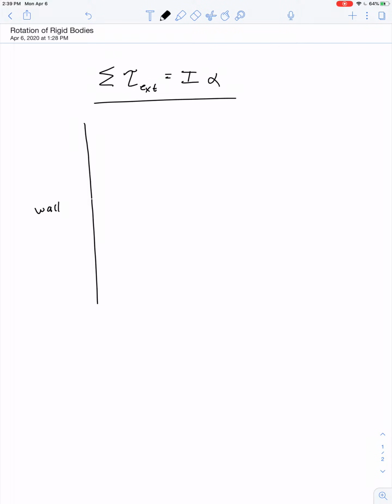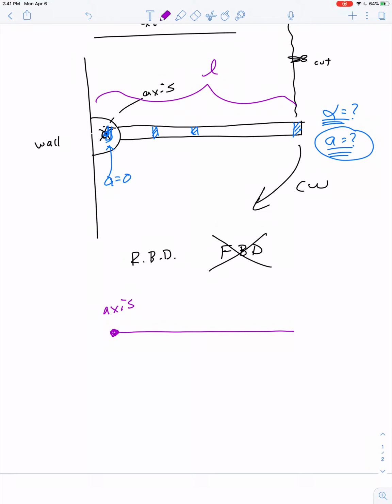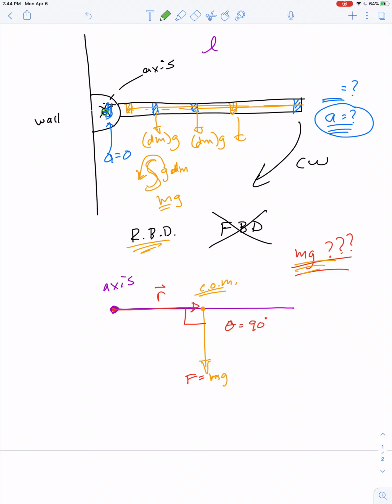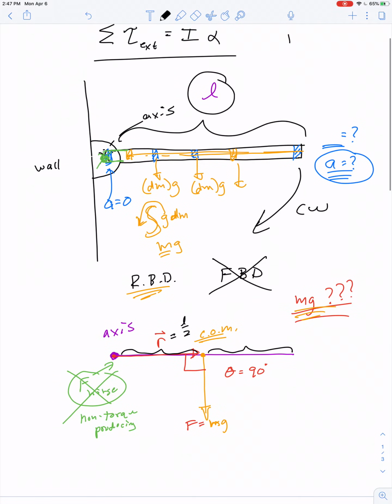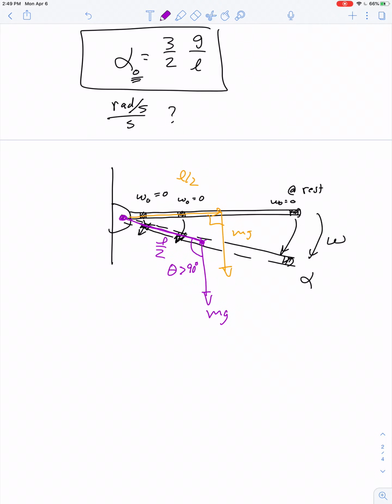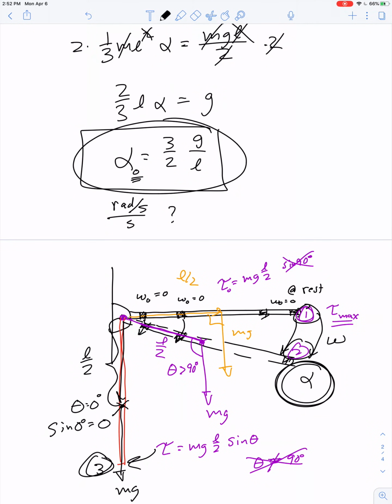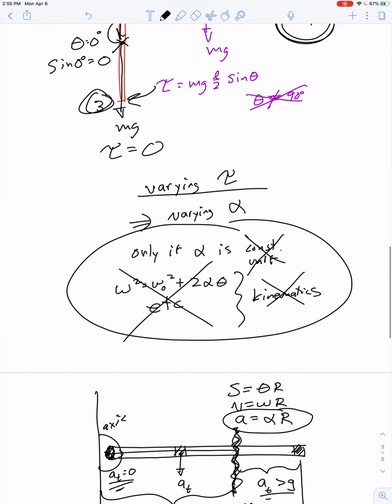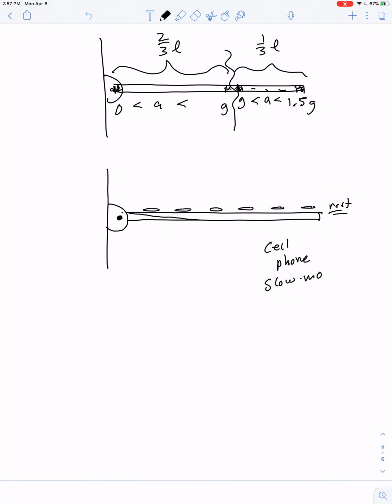Rotation of Rigid Bodies (accelerating faster than "g")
A beam that is hinged at one end, starts in a horizontal orientation, and is released from rest. The net torque provided by the force of gravity, produces a non-uniform angular acceleration. The instantaneous tangential acceleration, of some parts of the beam, is greater than free-fall acceleration.